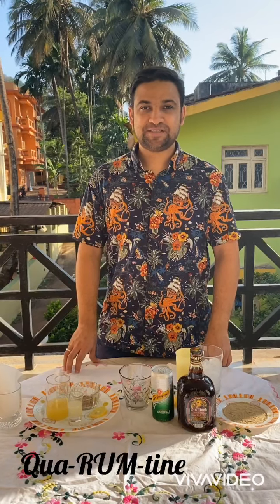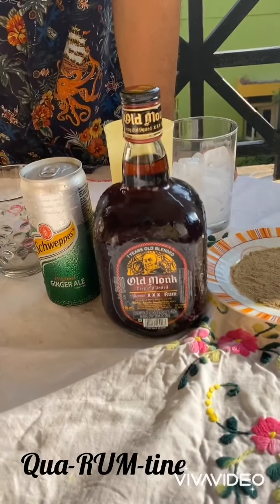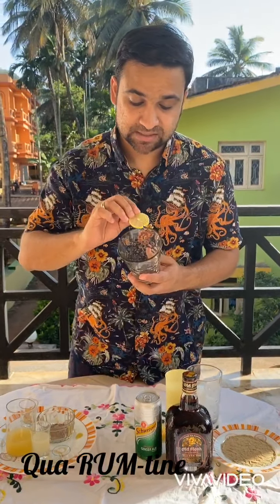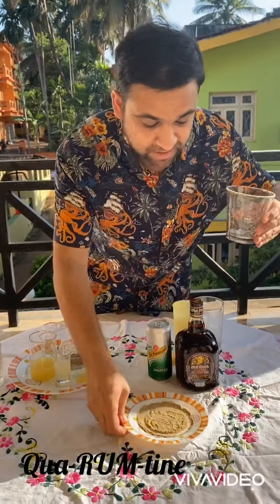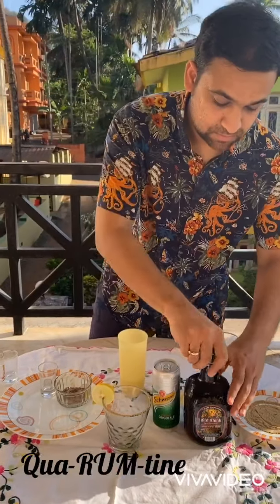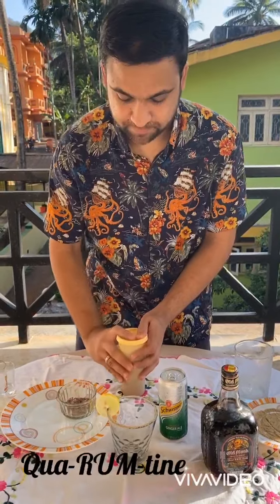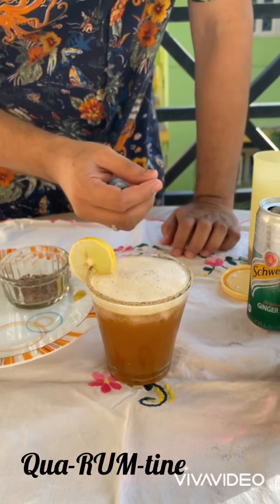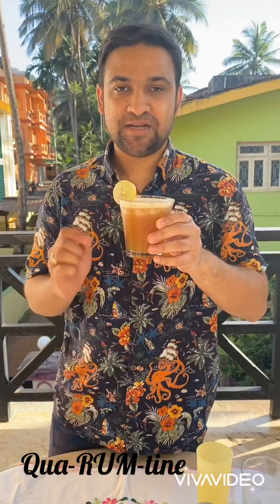Qua-RUM-tine | Easy Old Monk Cocktail | Lockdown Cocktail recipes | Best Old Monk Cocktail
quarantine oldmonk cocktail with great flavours !!

The bold flavours of rock salt and chat masala go really well with the Old Monk.